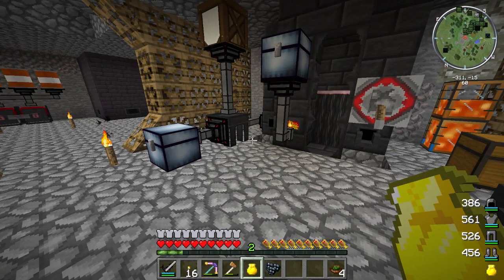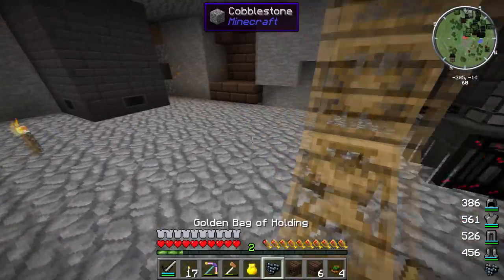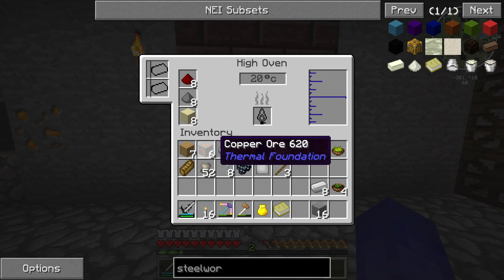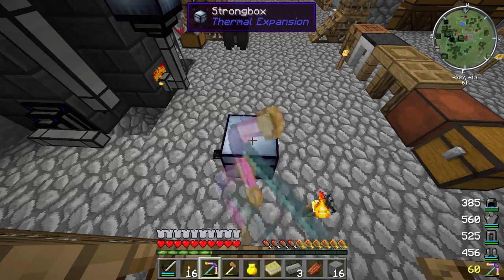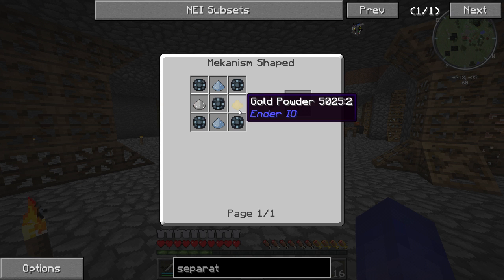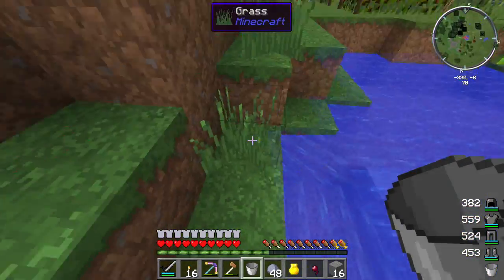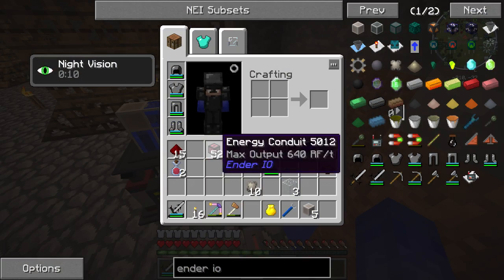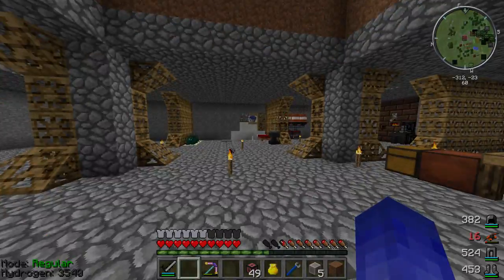More Steelworks and Mekanism Jetpack :: Flux Galaxy E8 :: Modded Minecraft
Flux Galaxy is a space-based magitech modpack for minecraft, put together by ChatFawkes. It´s a third party modpack for Feed the Beast Launcher and the Technic Launcher.

Flux Galaxy upload schedule :: Sundays

Thanks ChatFawkes for letting me use the Flux Galaxy logotype